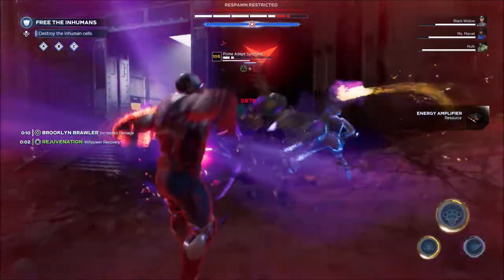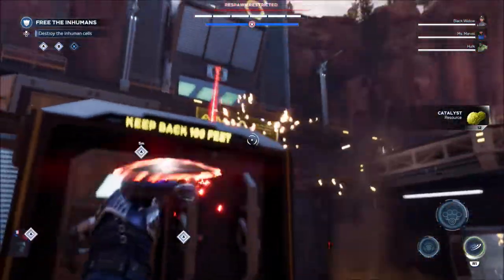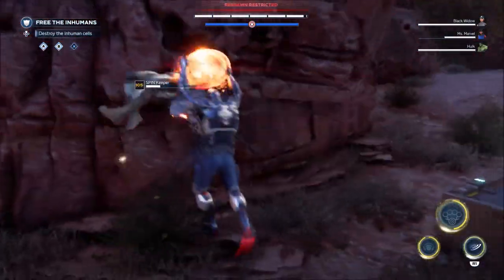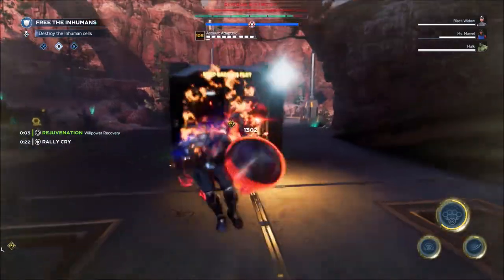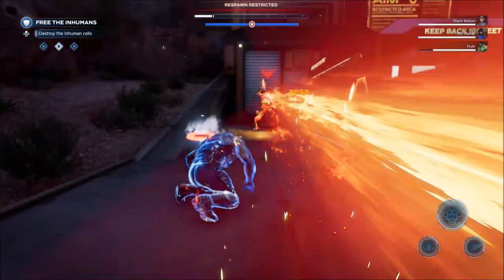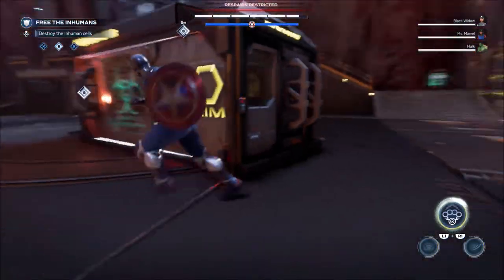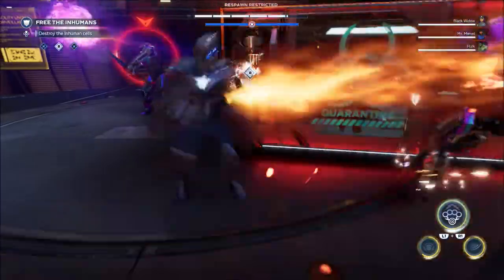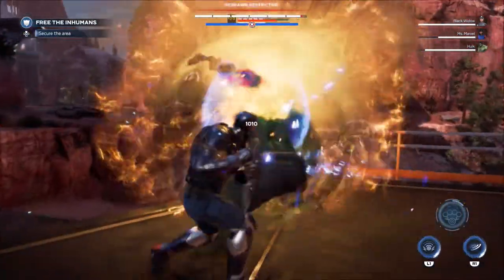⚡Marvel's Avengers War Table Weekly Sept.10th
Marvel’s Avengers war table weekly, where where the devs will give you the scoop on news, patch notes, Marketplace updates, and more!